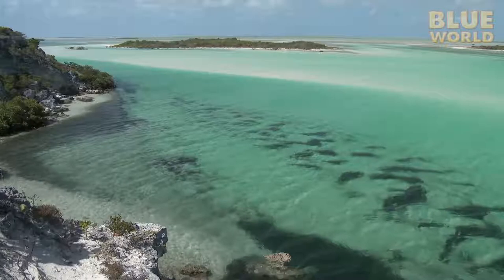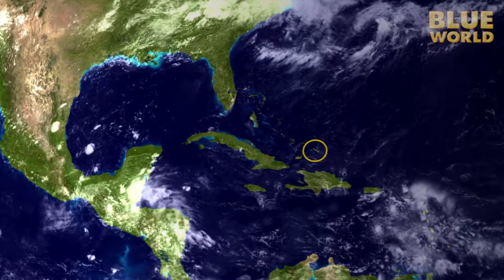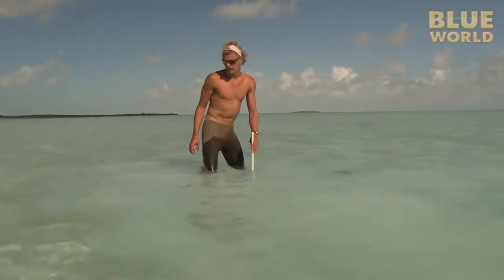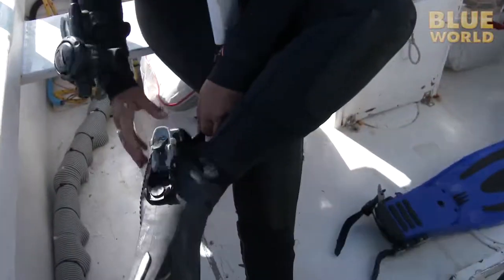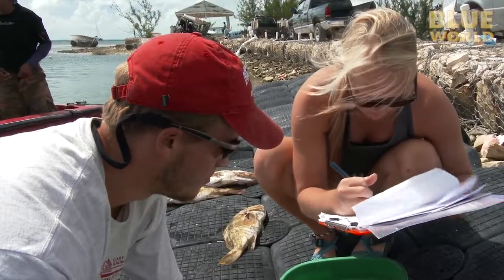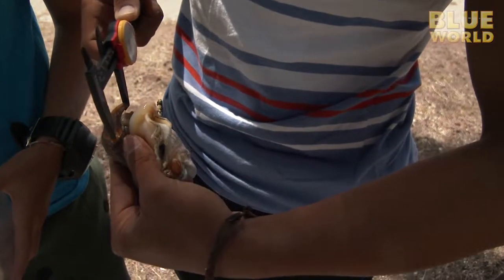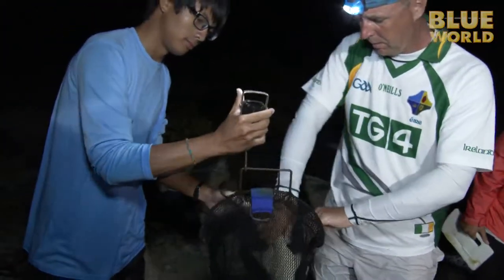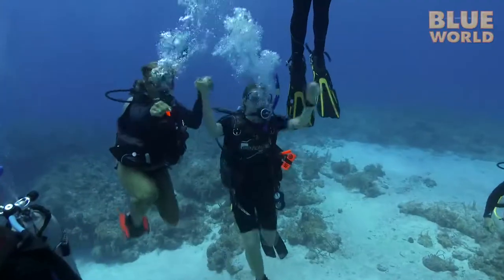Marine Biology JONATHAN BIRD'S BLUE WORLD